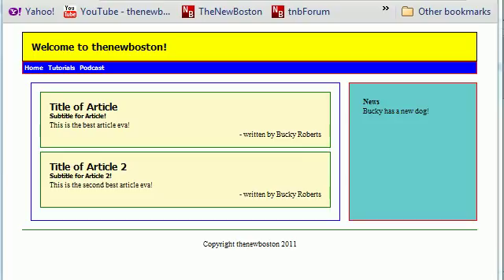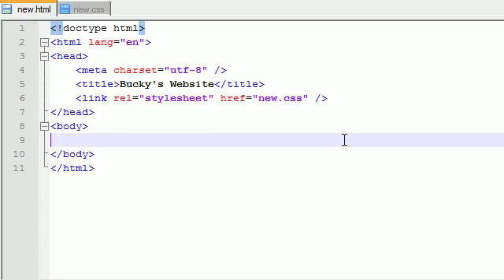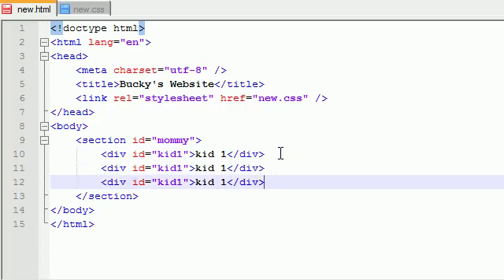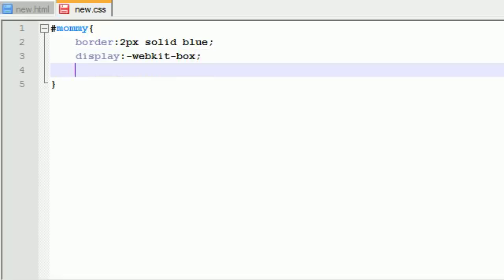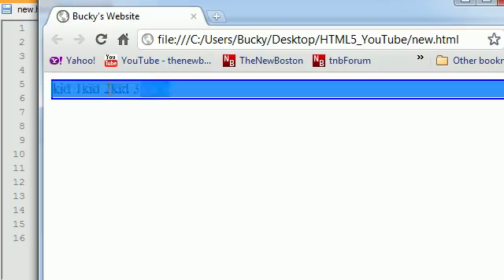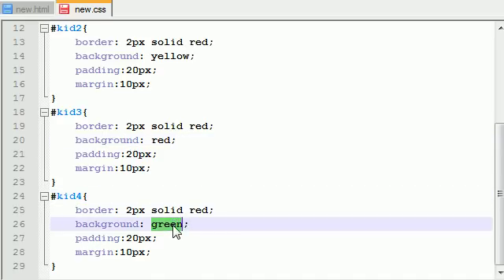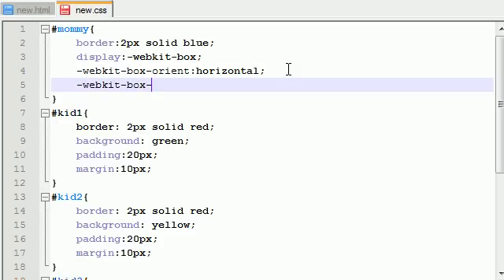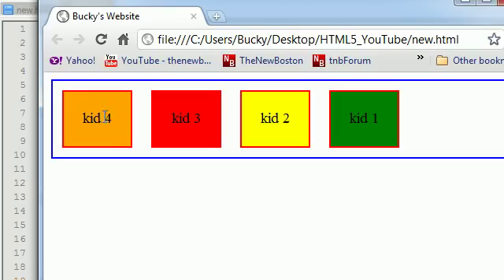HTML5 Tutorial - 17 - Reversing the Box Order